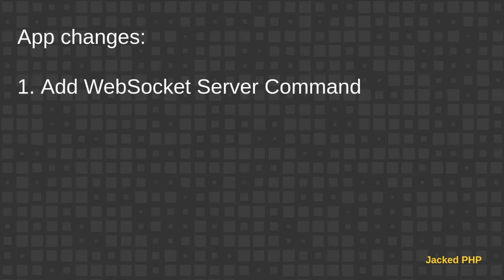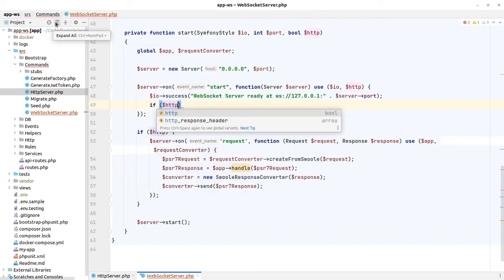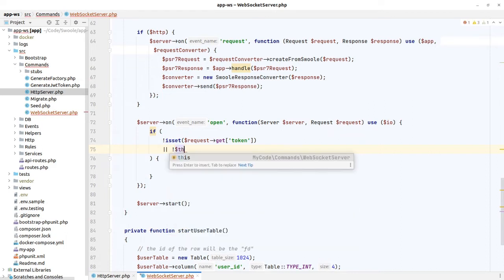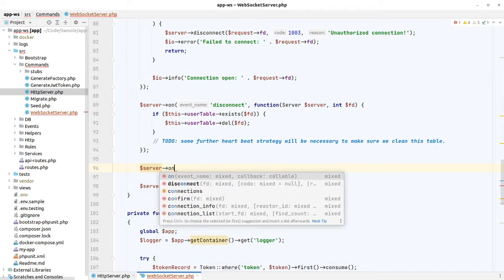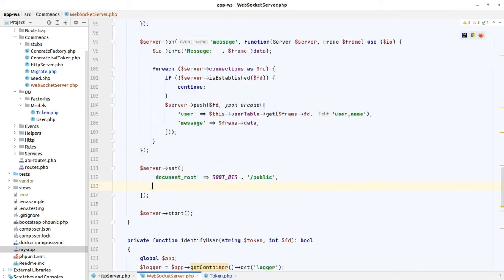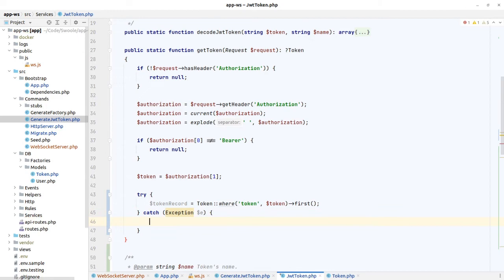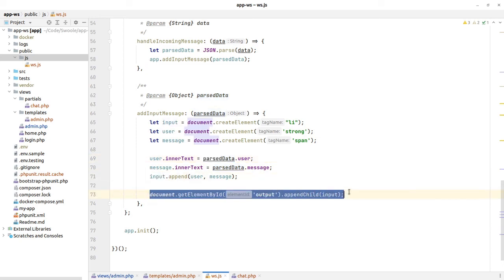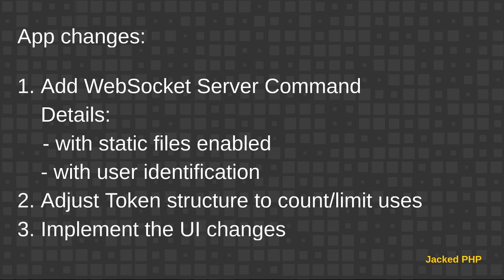57 minutes of OpenSwoole - WebSocket - Part 2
57 minutes of OpenSwoole - WebSocket - Part 2

At this video we will (on our sample app):

- Build WebSocket Server Command
- Serve HTTP and WebSocket with one Server
- Identify connected users
- Implement real-time communication

App changes:

- added websocket server command
  details:
    - with static files enabled
    - with user identification
- token structure adjusted to count/limit uses
- ui changes

00:00 Initial Description
01:27 WebSocket Command
09:10 Dynamic WebSocket Settings
13:48 User Identification
26:58 Single use Token
30:54 Serving static files
34:34 Token structure adjustment and user identification complementation
44:49 Building the User Interface
52:57 Running the server
53:45 Adding a second user for further tests